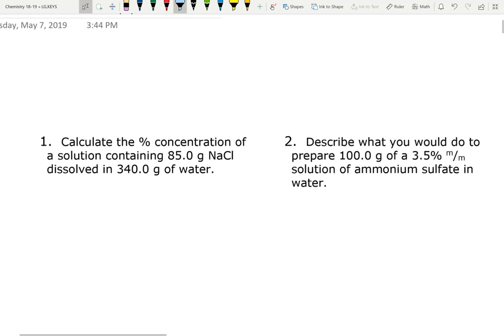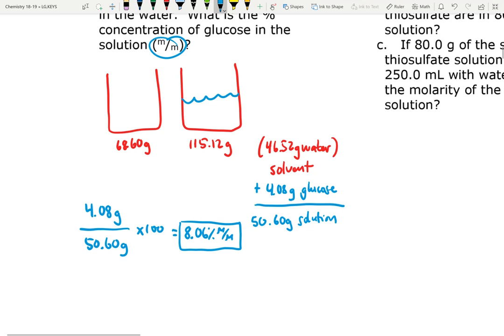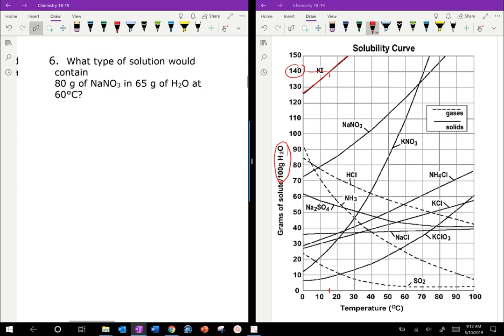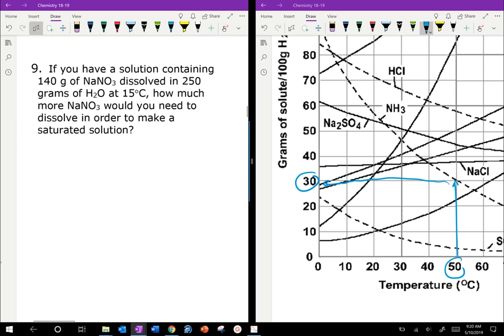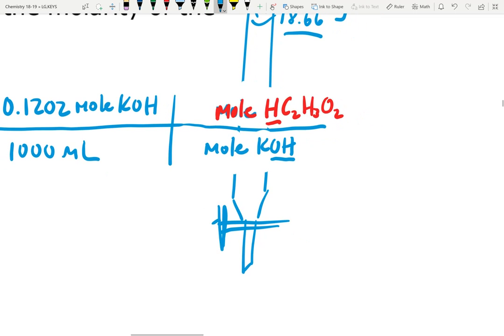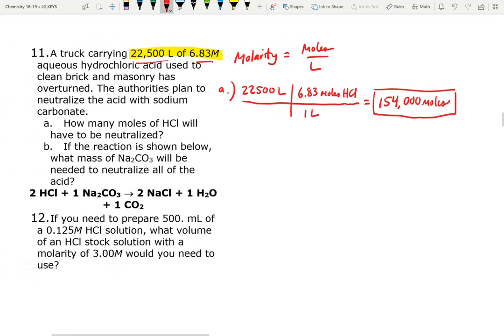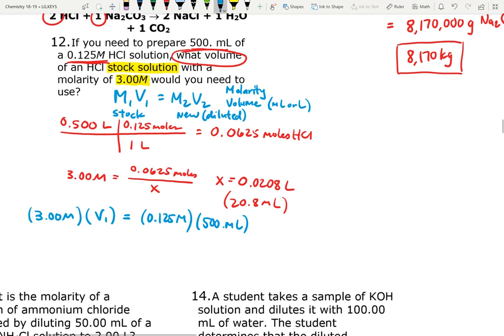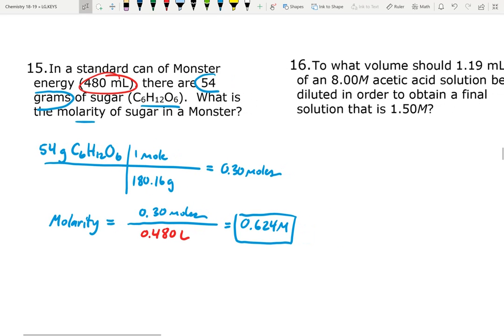Solutions Walkabout KEY - part 1